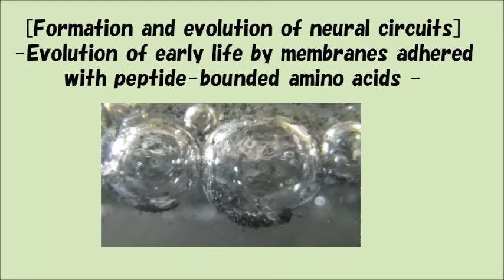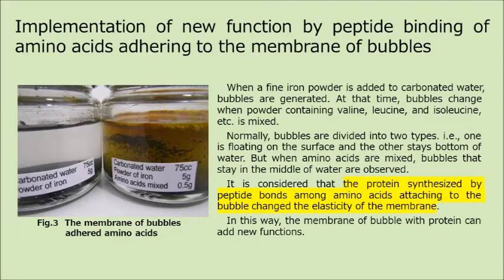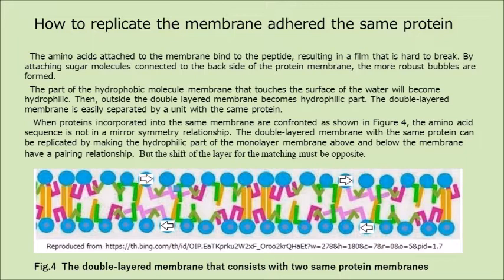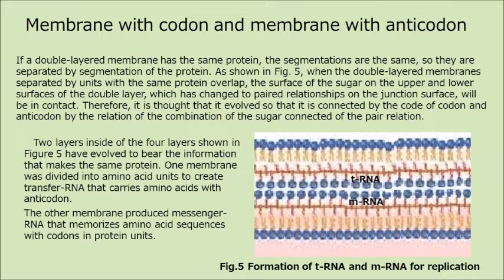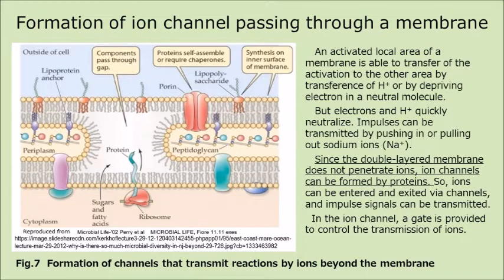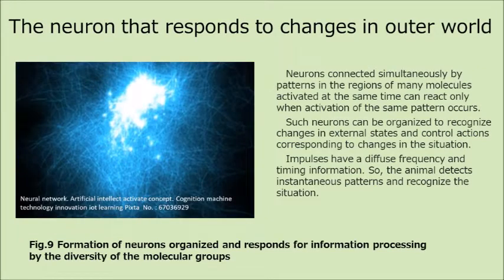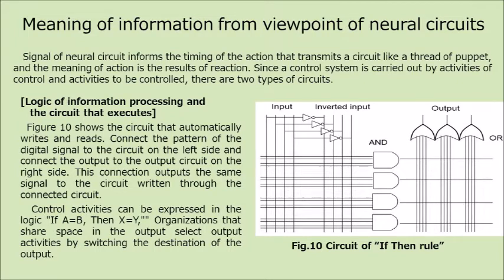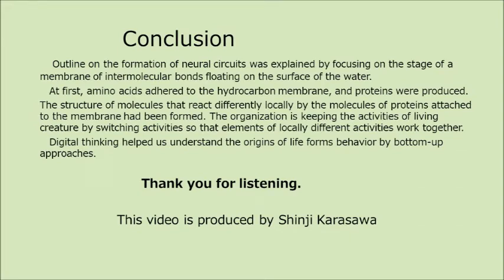Formation and evolution of neural circuits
keyword: Bubble Membrane Amino Acid Protein Double Layer Membrane RNA Neural Circuit

The structure of molecules in which amino acids adhering to the hydrocarbon membrane floating on the surface of the water bonded to peptides and reacted locally differently was formed. The early neural circuit was the region that controls the motion of various local regions that differ locally in the tissues of the molecule.

キーワード: 気泡の膜　アミノ酸　タンパク質　二重層膜　RNA　神経回路

水面に浮かぶ炭化水素の膜に付着したアミノ酸がペプチド結合して局所的に異なって反応する分子の組織が形成されました。その分子の組織で局所的に異なる多様な局所領域の運動を制御する領域が神経回路の起源となりました。